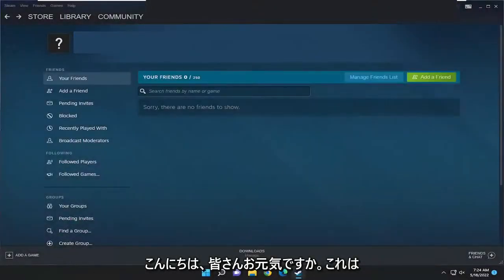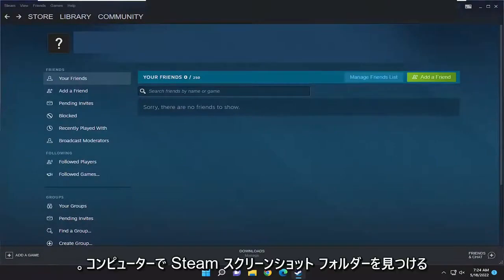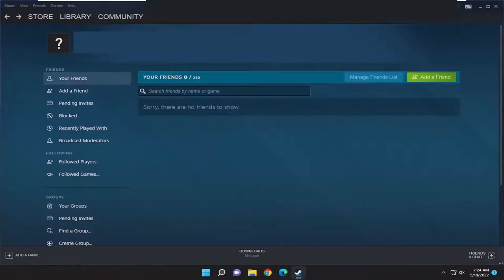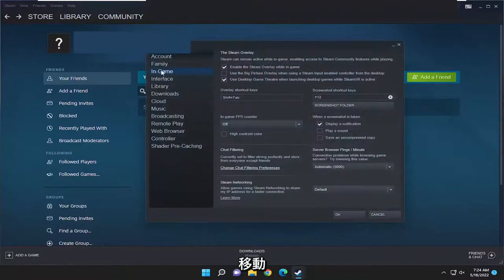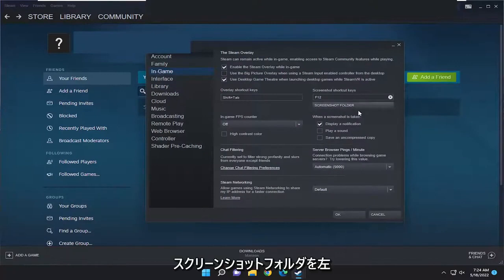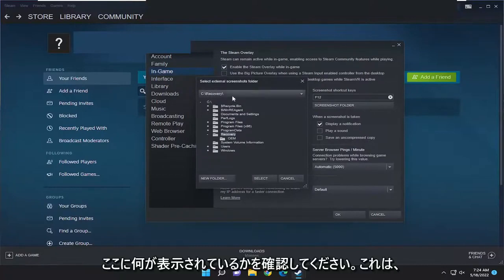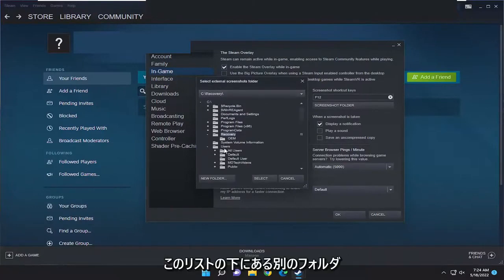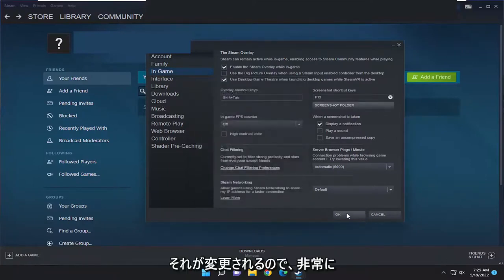Windows 10/11でSteamのスクリーンショットフォルダはどこ？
PC で Steam スクリーンショットを見つける方法 [チュートリアル]

Steam は、スクリーンショットを撮るのは簡単だと主張しています。 ゲーム中に F12 を押すだけです。 Windows Game Bar や GeForce Experience のように複数のキーストロークを覚える必要はありません。 確かに、その部分は簡単です。

しかし、それらのスクリーンショットがどこに行き着くかはそれほど単純ではありません。 Steam は、それらの画像を配置する場所について嘘をつきます。 まあ、とにかく、それは一部の人々に当てはまります。 設定では、スクリーン キャプチャは Windows の [ドキュメント] フォルダー (または選択した別の場所) に保存されるようになっているかもしれませんが、そのフォルダーに移動すると…. そこには何もありません。

このチュートリアルで対処する問題:
Steam スクリーンショット フォルダを変更する
steamのスクリーンショットフォルダを変更する方法
どのフォルダの Steam スクリーンショット
Steam スクリーンショット フォルダへのアクセスを変更する
管理者として Steam スクリーンショット フォルダを変更する
Steam スクリーンショット フォルダ アプリを変更する
Steam スクリーンショット フォルダの背景を変更する
steamのスクリーンショットフォルダを変更できない
Steam フォルダの場所を変更する

任意の PC で Steam スクリーンショット フォルダーを見つけると、最も勝利を収めたゲームの瞬間を家族や友人とすばやく簡単に共有できます。

これを行うとすぐに、スクリーンショットがコンピューターに保存されたことを示す小さな通知が表示されます。

残念ながら、そのスクリーンショットが保存された場所が明らかでない場合があります。 幸いなことに、コンピューターの Steam アプリ内から簡単に見つけることができます.

このチュートリアルは、Apple の macOS (MacBook Pro、MacBook Air、MacBook Mini)、Windows 10 および Windows 11 オペレーティング システム (Home、Professional、Enterprise、Education) を実行している、サポートされているすべてのハードウェア メーカーのコンピューター、ラップトップ、デスクトップ、およびタブレットに適用されます。 Dell、HP、Acer、Asus、Toshiba、Lenovo、Alienware、Razer、MSI、Huawei、Microsoft Surface、Samsung。